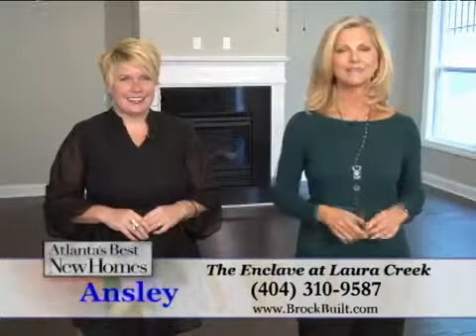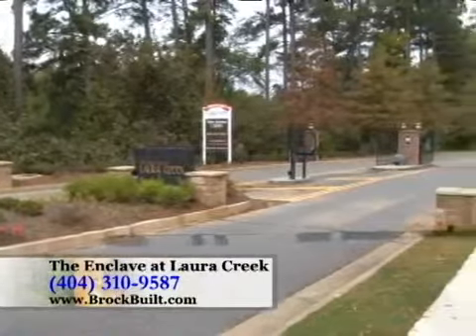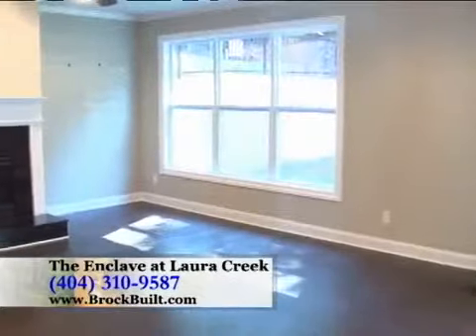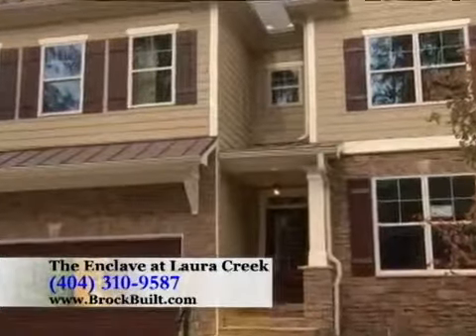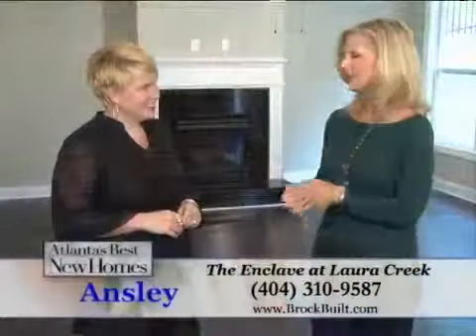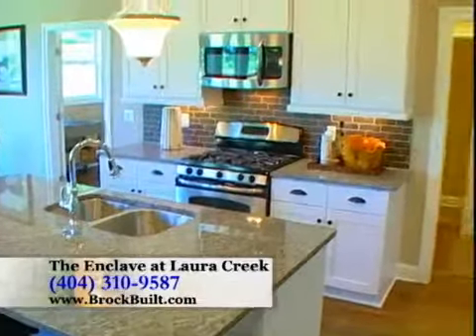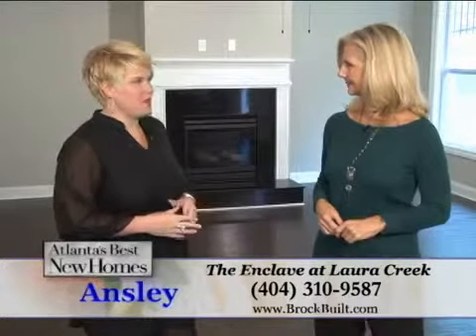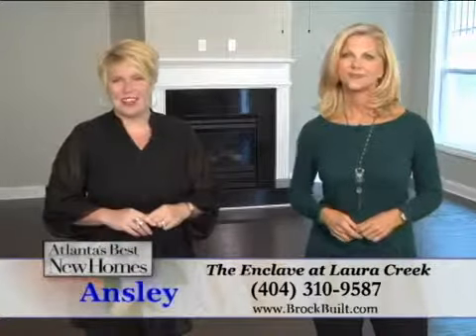Atlanta's Best New Homes TV: The Enclave at Laura Creek